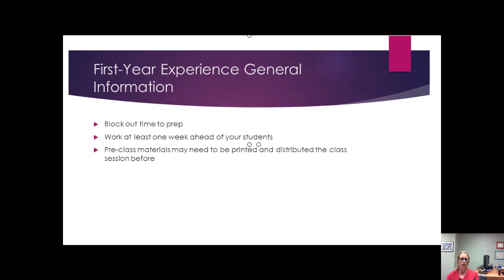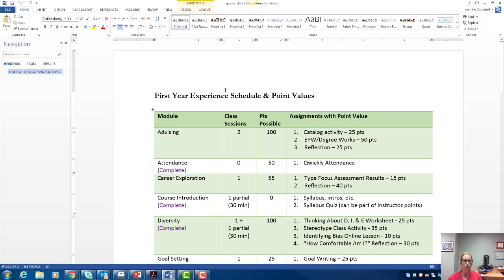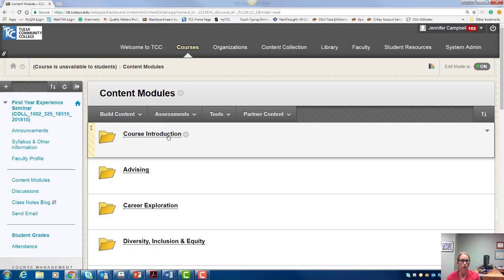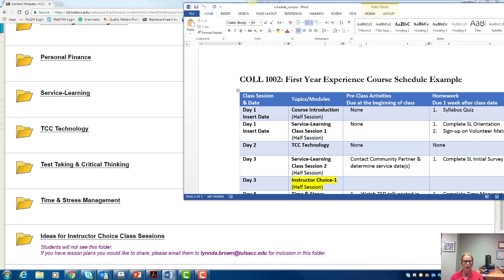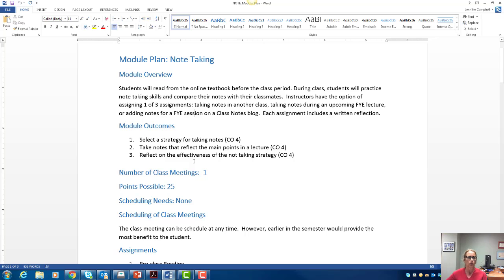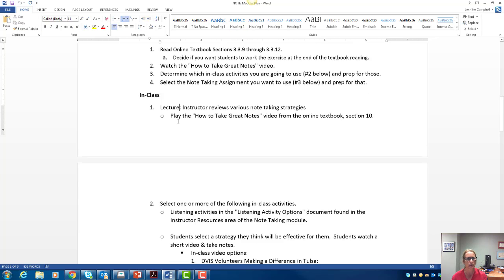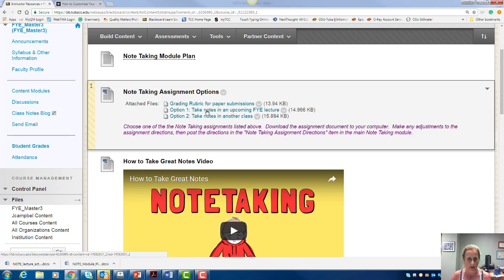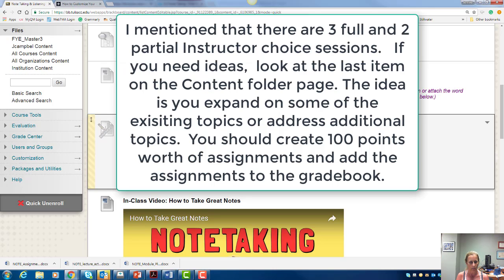FYE Orientation for Instructors